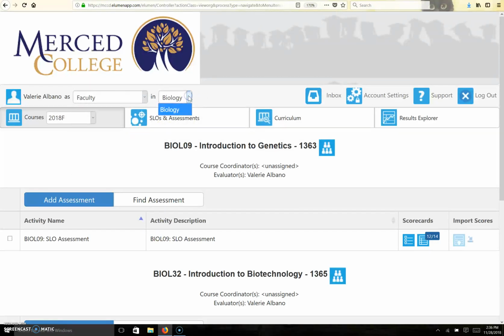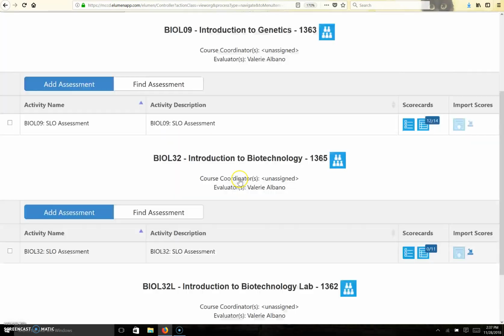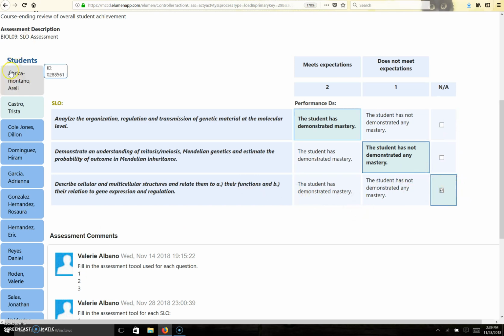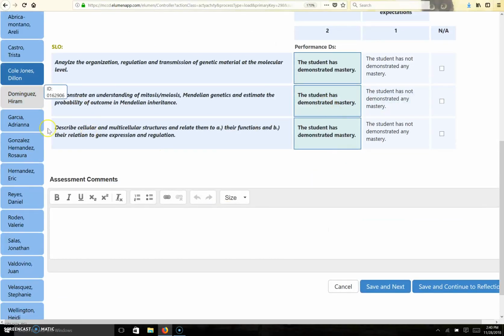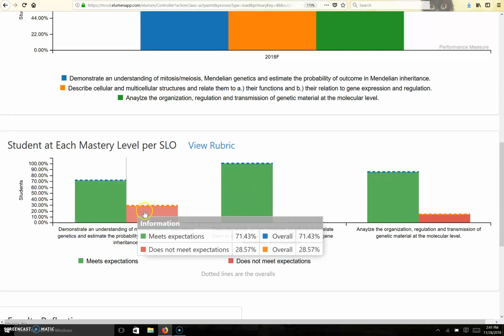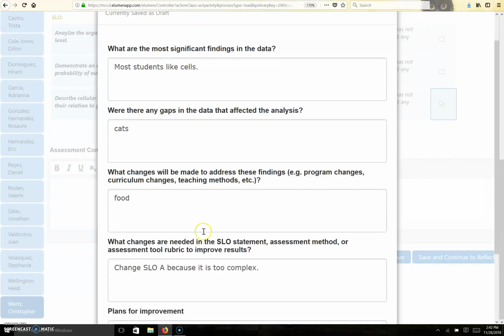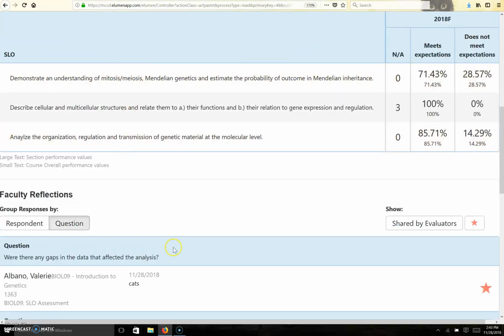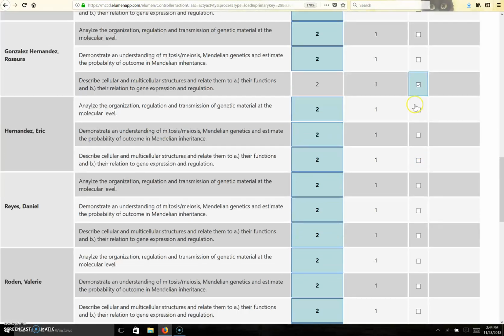How to do an SLO assessment in eLumen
This video shows you how to complete an SLO assessment in eLumen for Merced College courses.